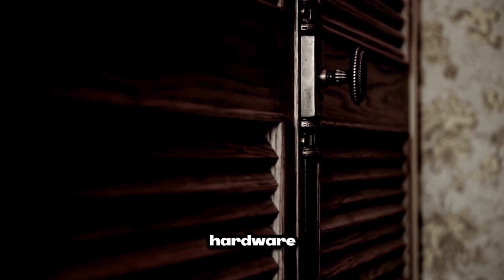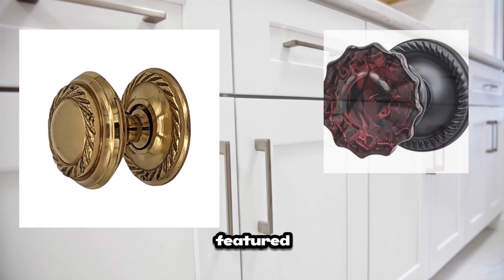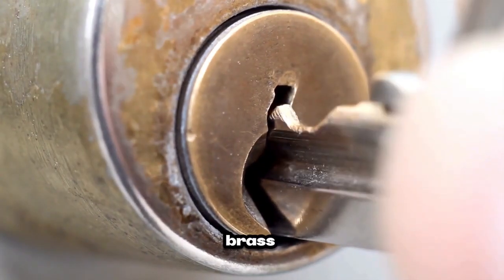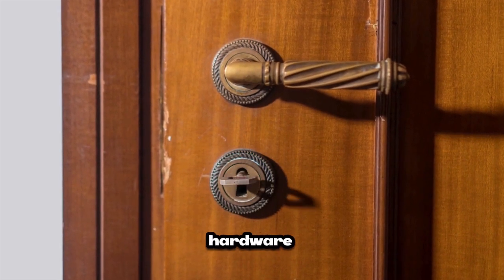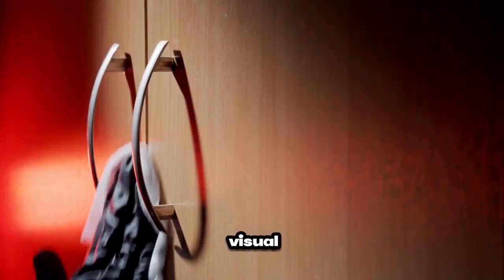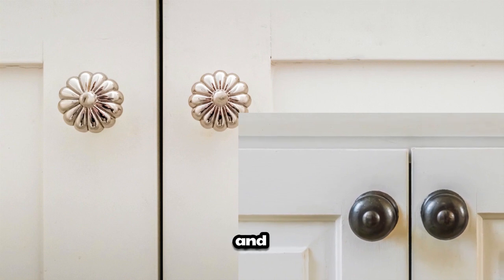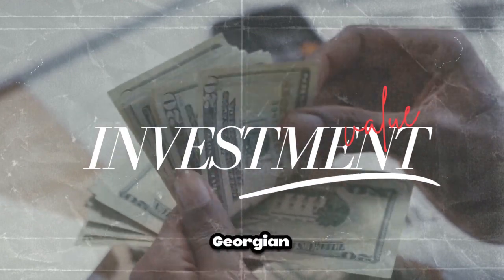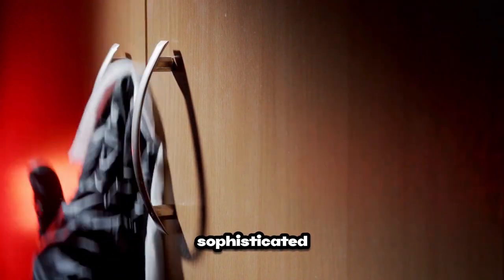Georgian Style Cabinet Hardware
Inspired by the grandeur of Georgian architecture, our cabinet hardware pays homage to an era of refined taste and classical beauty. Each piece is meticulously crafted to capture the essence of this illustrious period, adding a touch of historical allure to your home. Our Georgian Style Cabinet Hardware is crafted with the utmost attention to detail, ensuring exquisite quality and durability. From ornate knobs to intricate pulls, each piece is a testament to the skilled artisans who bring timeless elegance to life.

Transform your cabinets and drawers into works of art with our Georgian-inspired hardware. Whether adorning a traditional home or adding a touch of classic flair to a modern interior, these pieces exude regal sophistication that never goes out of style. With a variety of finishes and styles to choose from, our Georgian Style Cabinet Hardware seamlessly integrates into any design scheme. Elevate your kitchen, bathroom, or furniture with the perfect accent that embodies timeless elegance.

Enhance the beauty and functionality of your space with Georgian Style Cabinet Hardware. Whether you're renovating your home or adding a touch of luxury to a new project, our hardware makes for the perfect finishing touch that leaves a lasting impression. Experience the elegance and refinement of Georgian Style Cabinet Hardware. Elevate your space, celebrate timeless beauty, and make a statement that stands the test of time. Choose sophistication with our exquisite collection today!